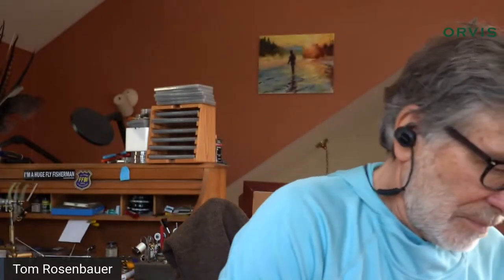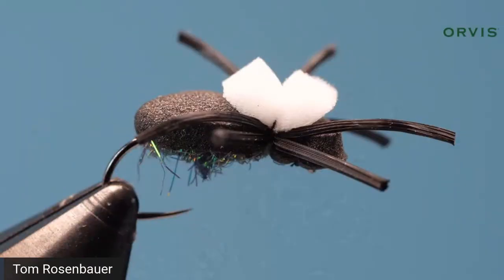Tying the Bank Beetle Dry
This is the best beetle imitation you'll find, and it's easy to tie